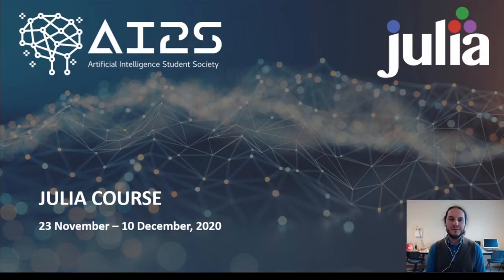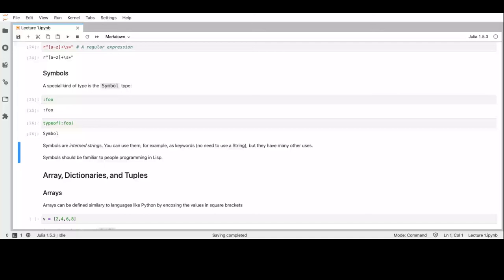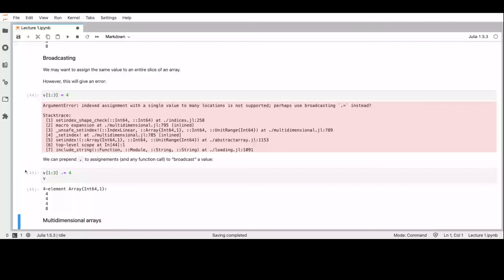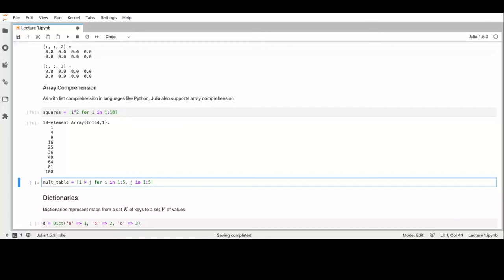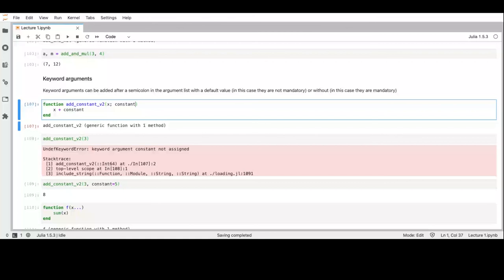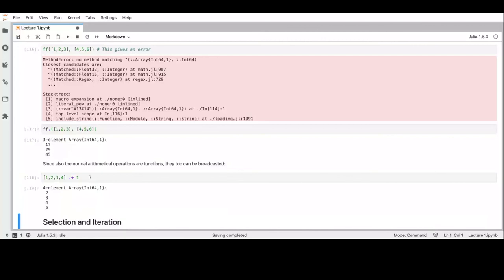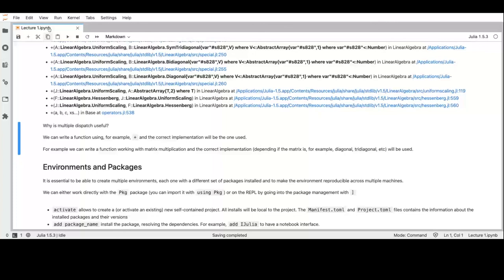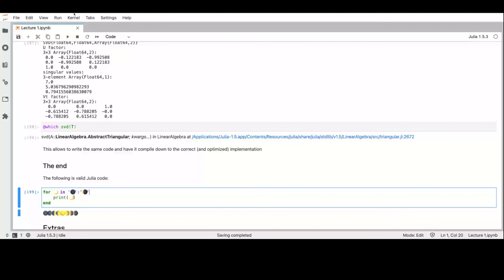AI2S Julia Course: Lecture 1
Recordings of the first lecture of our Julia Course, held on November 23, 2020.